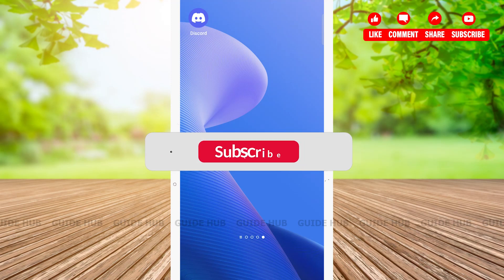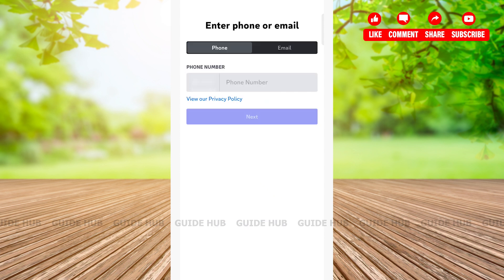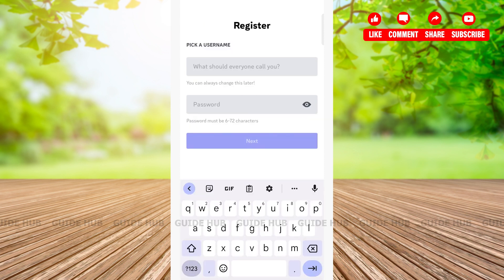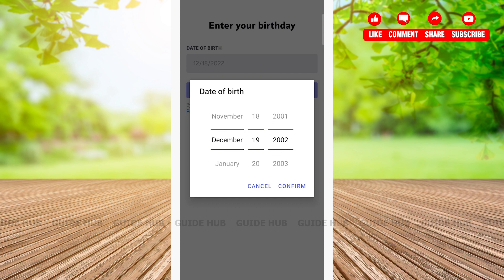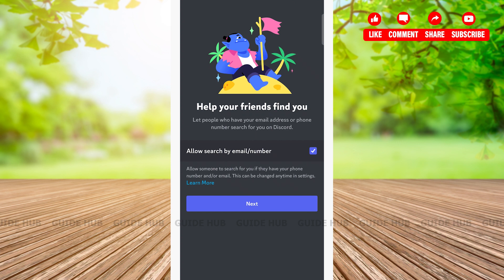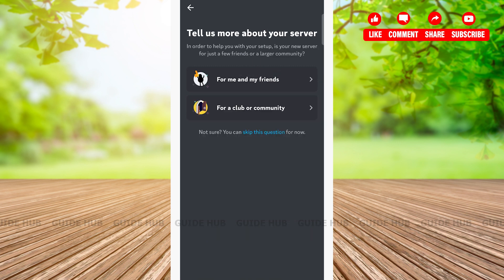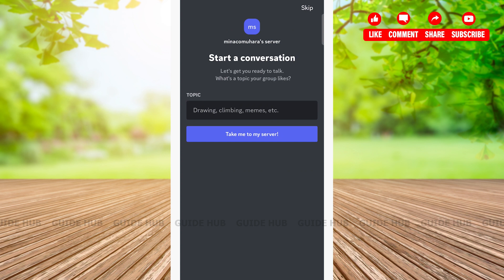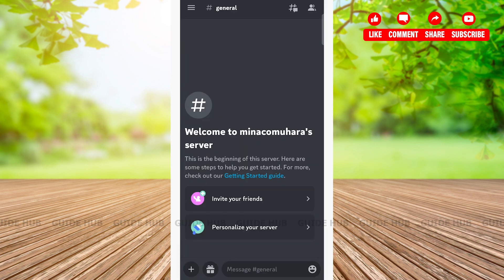Create Discord Account 2023 | Discord App Account Registration Guide | Discord Sign Up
"Create Discord Account 2023 | Discord App Account Registration Guide | Discord Sign Up" - A Tutorial Video by Guide Hub.

A tutorial video for the process to create Discord account.